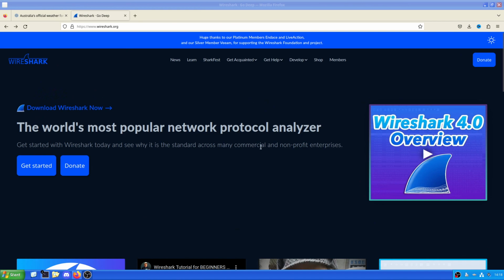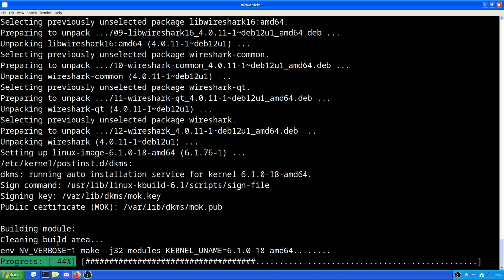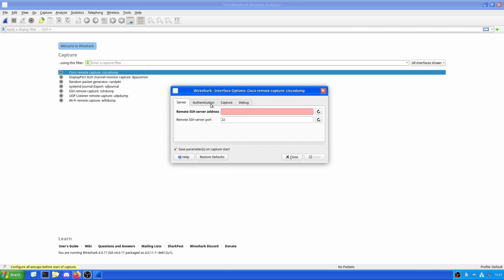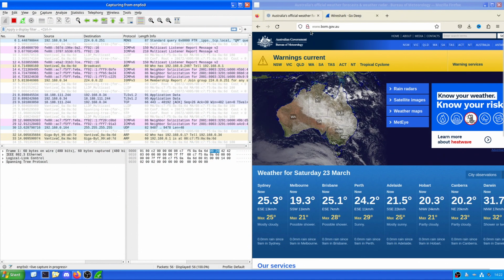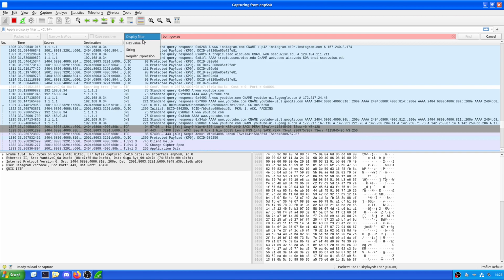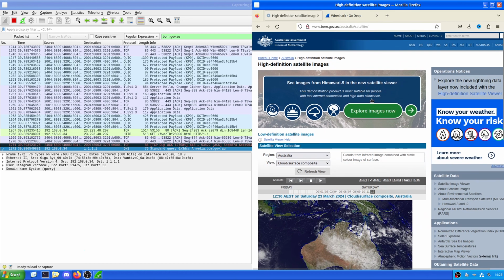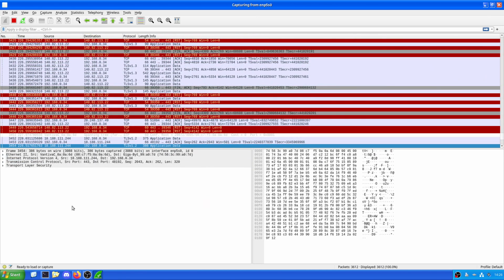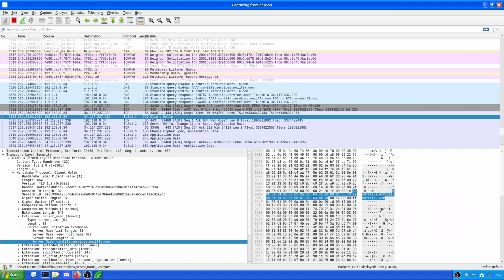What Is WireShark And How To Use It?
In this video I take you through the process of installing Wireshark and how to use it for general packet sniffing.